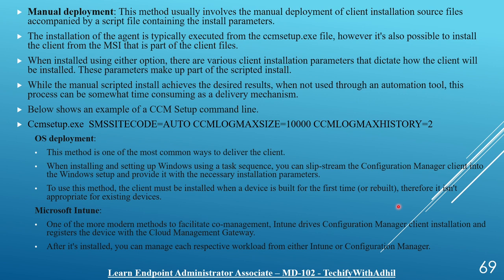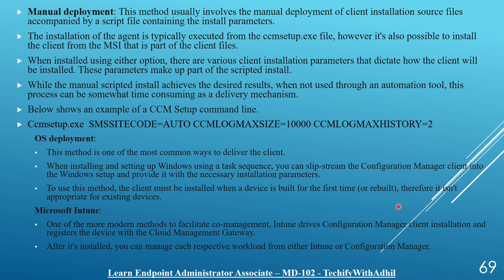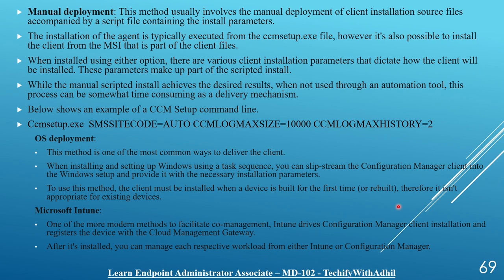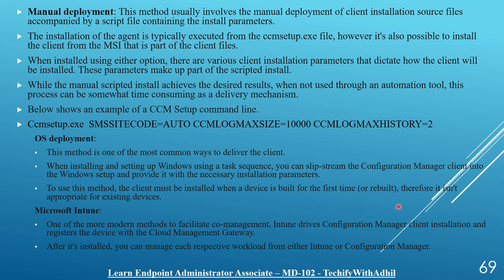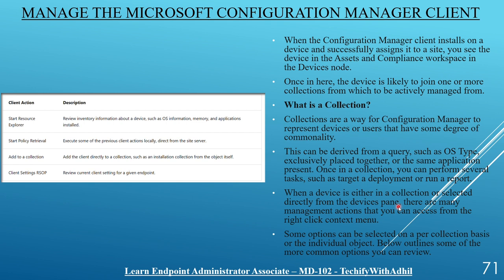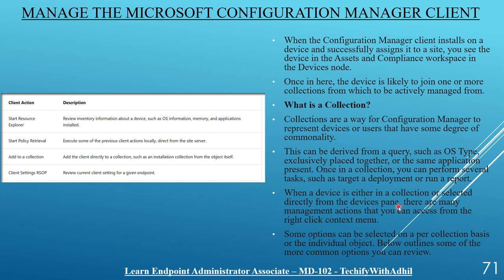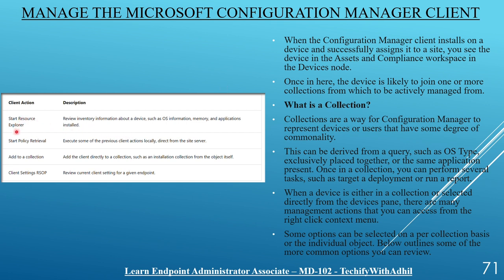M365 Endpoint Administrator_MD-102[Part-16]: Enroll Devices Using Microsoft Configuration Manager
In this comprehensive tutorial, we delve into the detailed process of enrolling devices using Microsoft Configuration Manager. This video is designed to guide IT professionals and tech enthusiasts through each step, ensuring a smooth and efficient device enrollment experience.

What You'll Learn:

Prerequisites: Understand the necessary prerequisites for using Microsoft Configuration Manager, including system requirements and configurations.

Setup and Configuration: Step-by-step instructions on setting up Microsoft Configuration Manager, from initial installation to advanced settings.

Device Enrollment: Learn how to enroll various types of devices, including Windows, macOS, and mobile devices, ensuring seamless integration into your organization's IT infrastructure.

Troubleshooting Tips: Discover common issues that may arise during the enrollment process and how to resolve them effectively.

Best Practices: Gain insights into best practices for managing devices using Microsoft Configuration Manager, enhancing security, and optimizing performance.

Benefits:

Streamlined device management across your organization.

Enhanced security measures to protect sensitive data.

Efficient provisioning and deployment of software updates and configurations.

Improved compliance with organizational policies and industry standards.

Whether you're just getting started with Microsoft Configuration Manager or looking to deepen your expertise, this video has everything you need to master device enrollment.